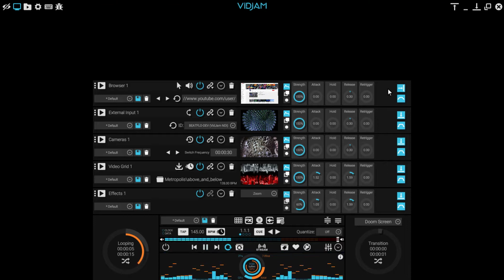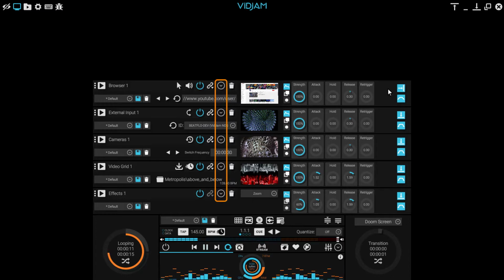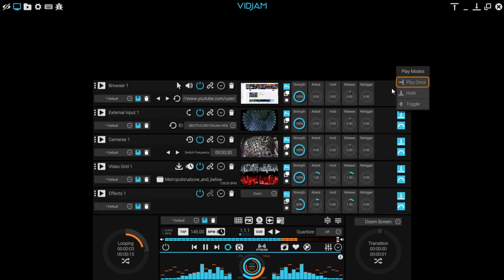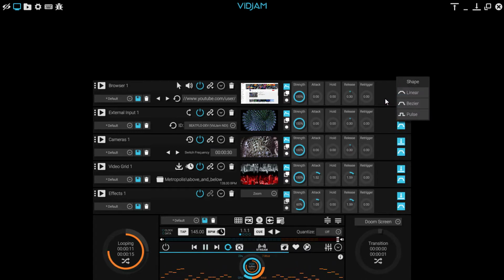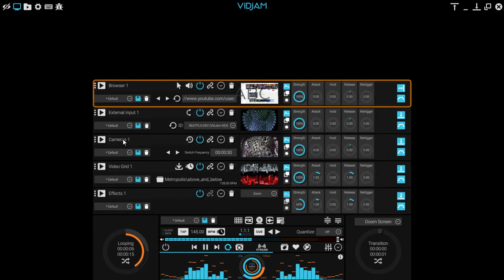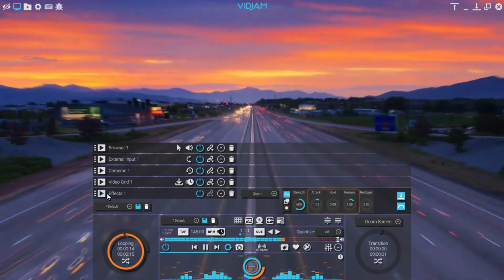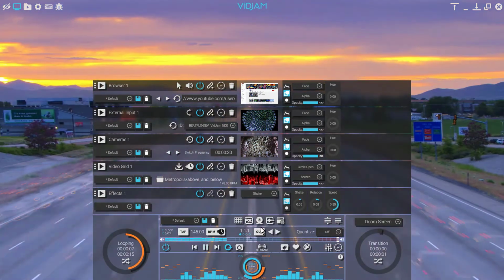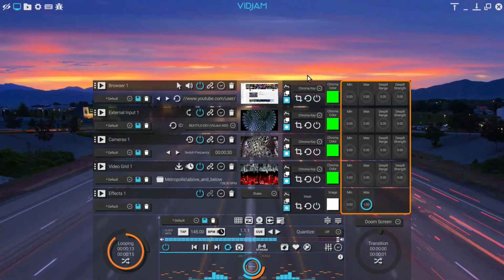Vidjam UI Tutorials - Layers - Layers Common Controls